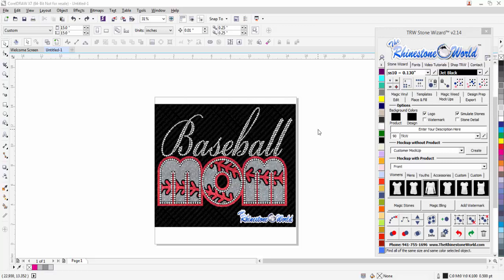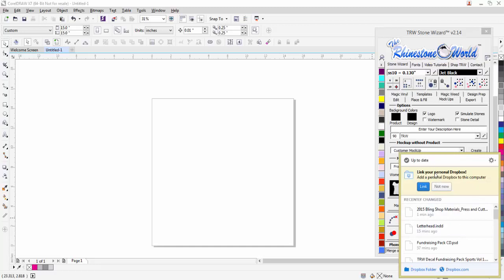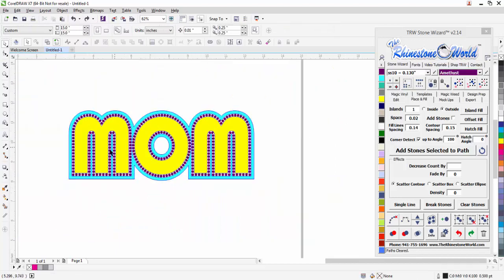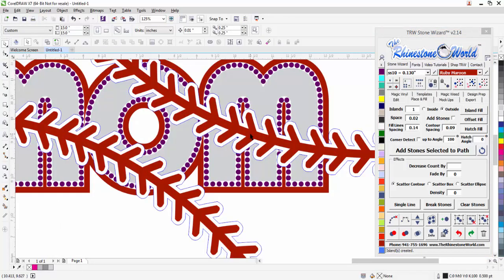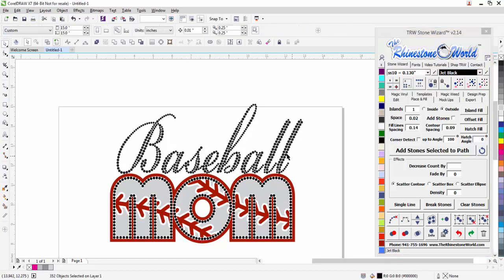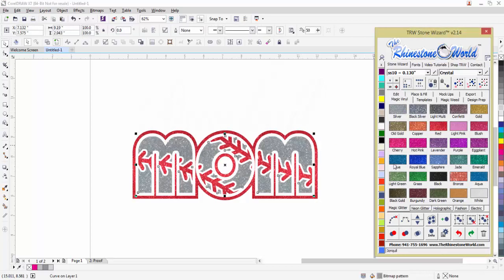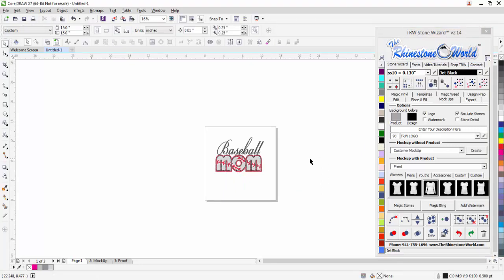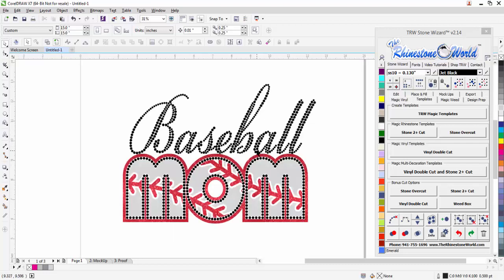How to design a Baseball Mom shirt in CorelDRAW and TRW Stone Wizard